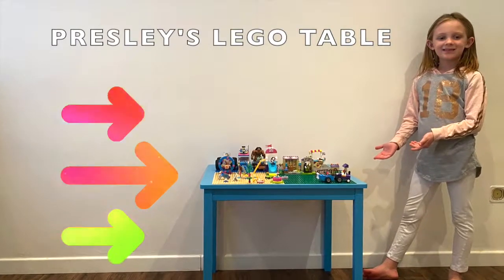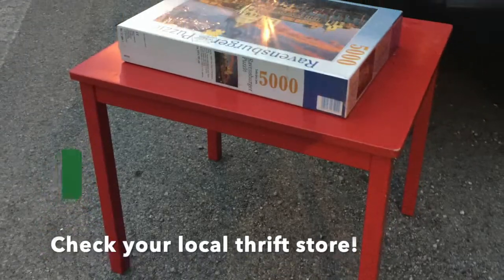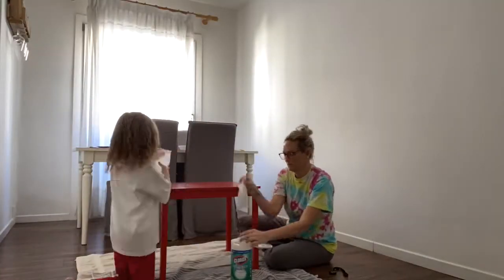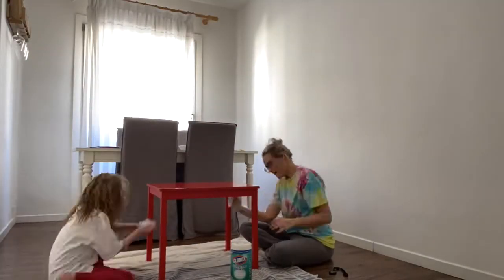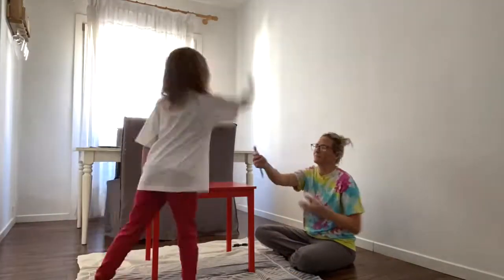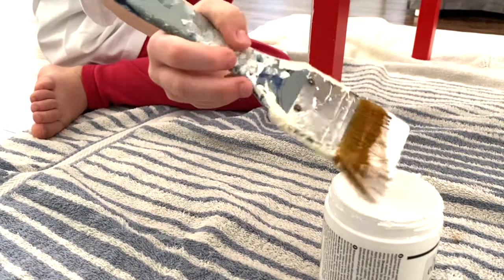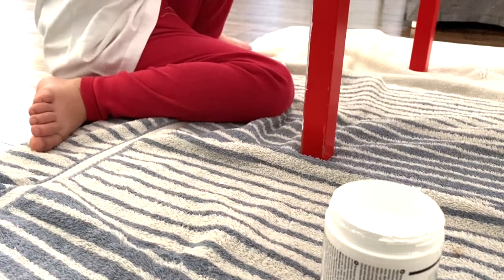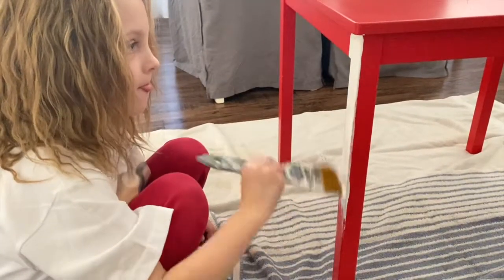Presley's Lego Table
Just a Presley version of making a Lego Table!

We found an old Ikea table at one of our local thrift stores & new that with a little paint & glue we could turn it into a Lego table that she has been asking for.